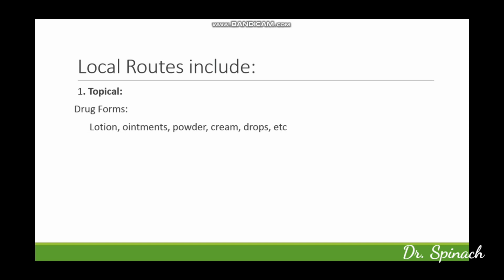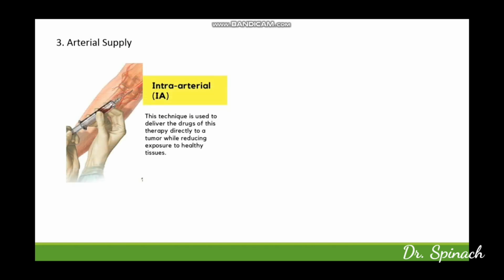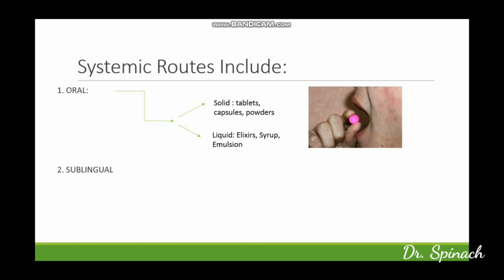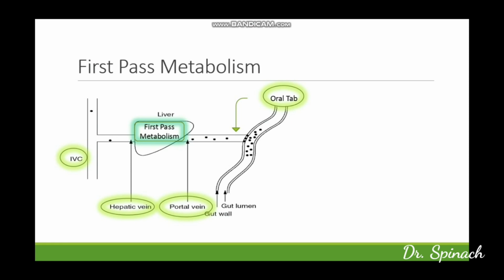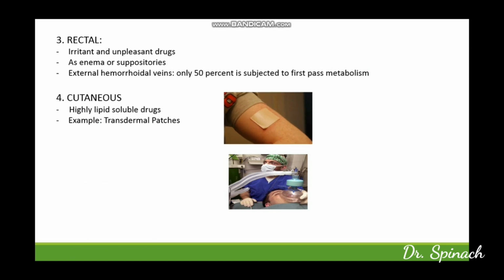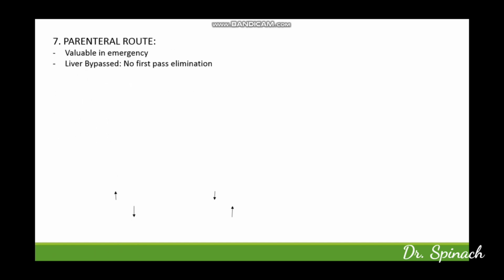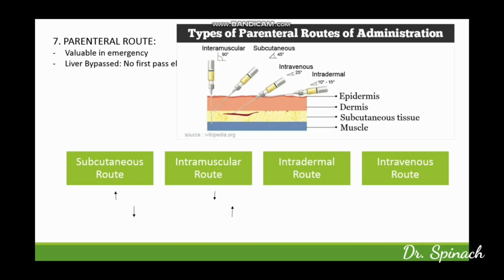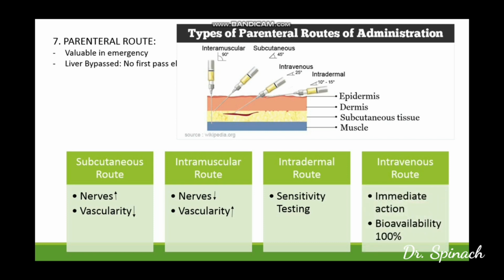Learning Pharmacology Part 2: Routes of drug administration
This is the part 2 of the pharmacology learning videos that I have uploaded. To get the better understanding of the subject, you can click on this link for the part 1: introduction to pharmacology.